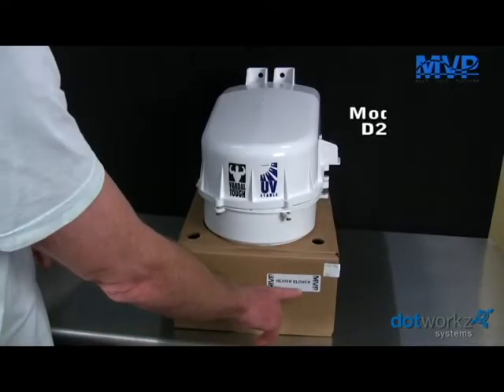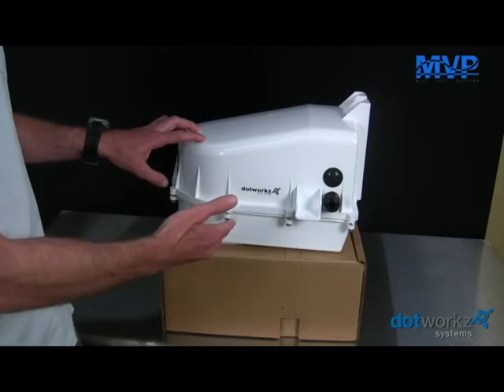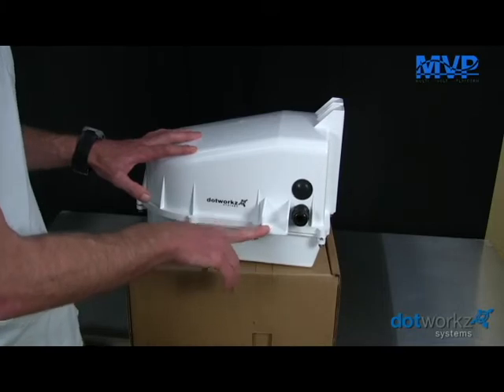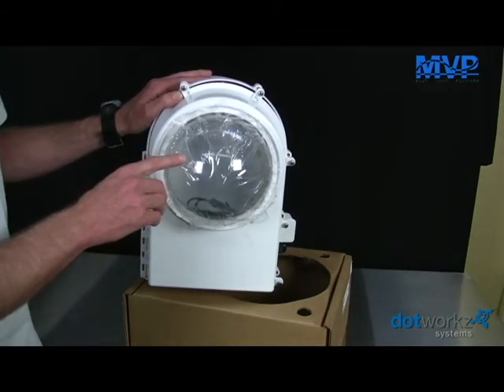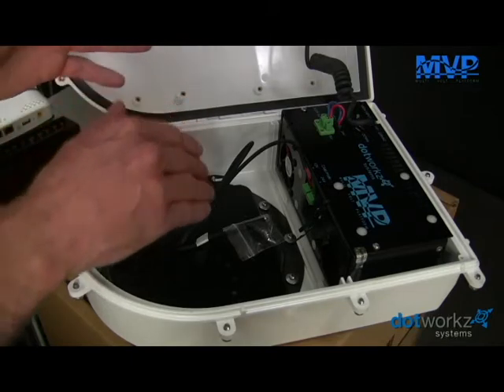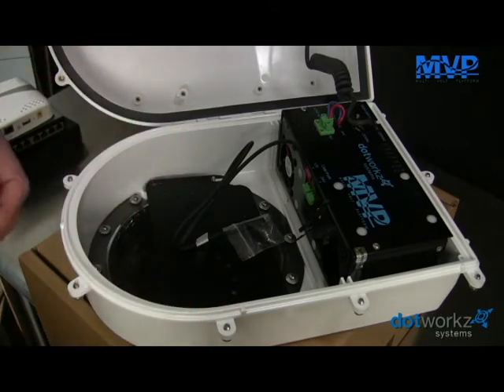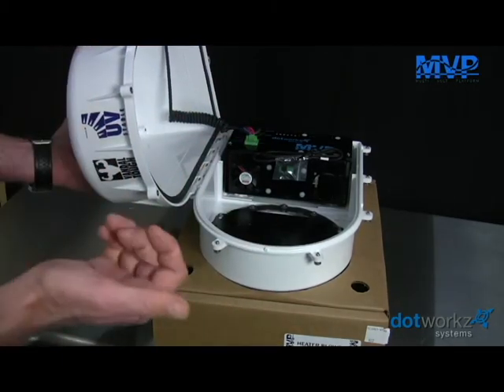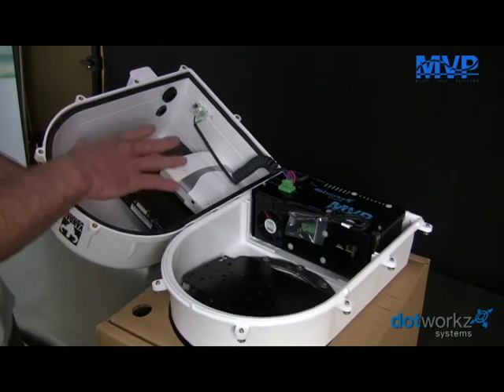Dotworkz Heater & Blower MVP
Dotworkz outdoor protective security camera enclosure engineer for
Network or IP Pan tilt zoom security and wireless cameras. This video
gives a overview of the standard features of the Dotworkz heater
blower multi volt platform( d2-hb-mvp)